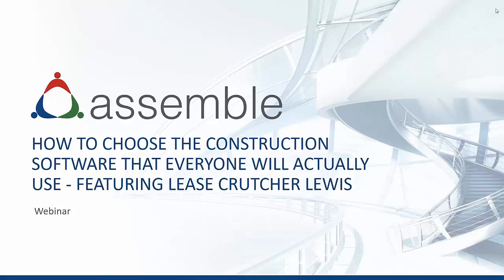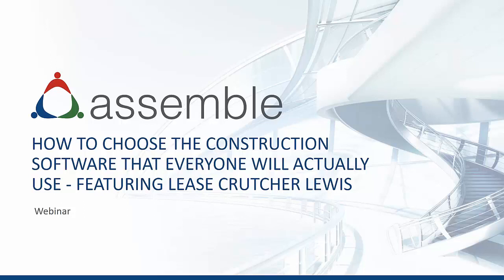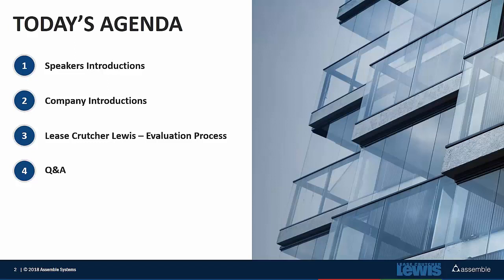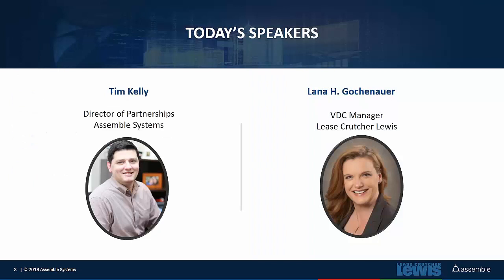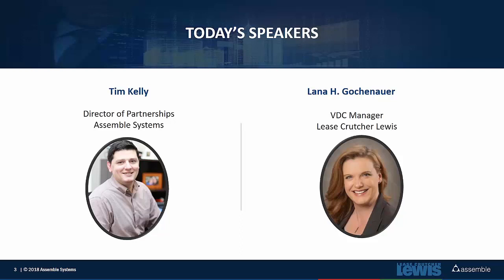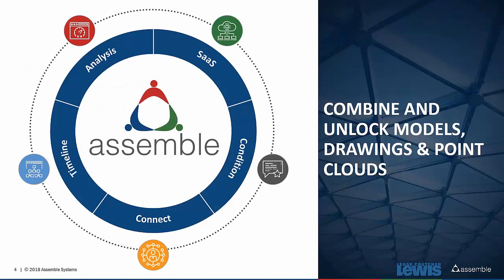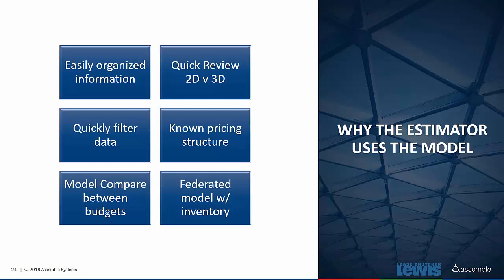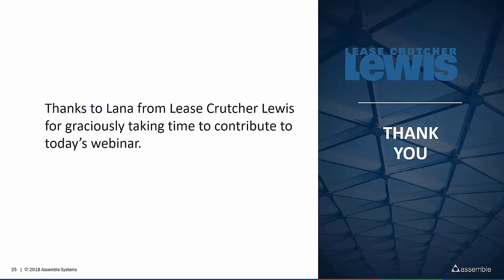How to Choose the Construction Software that Everyone Will Actually Use - Lease Crutcher Lewis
With a rather demanding construction season, companies are looking towards adopting new technologies to help streamline their processes and workflows to tackle more jobs successfully. With an increasing number of companies approaching you everyday to sell you a new solution, it can be a rather daunting task to decide which solution is right for you.

What if you could hear from someone, who has been in your shoes? In this webinar VDC Manager Lana Gochenauer at Lease Crutcher Lewis, a leading construction firm, shares the process they follow to effectively evaluate new technologies and mute out the noise.  Lana talks about the rigorous evaluation process the firm follows to make sure the solution is the right fit for the firm’s business needs. Hear best practices for getting key stakeholders involved in the process to increase adoption and get the most out of your technology investment.